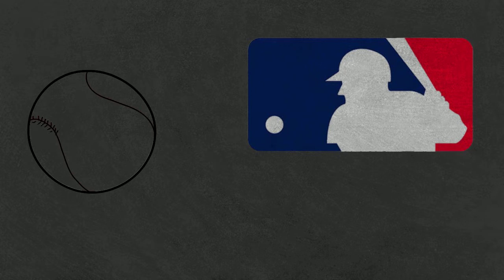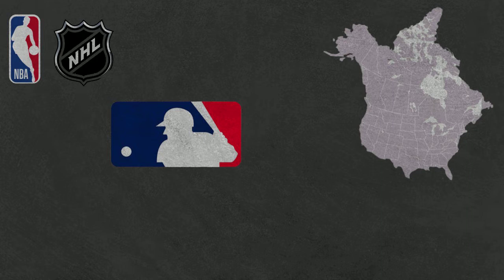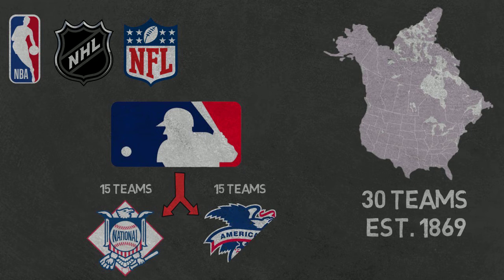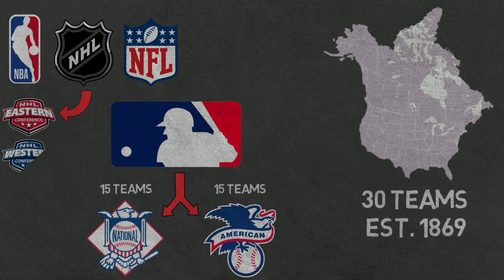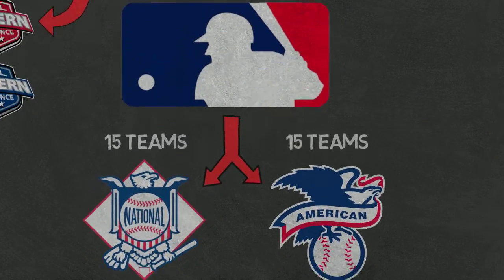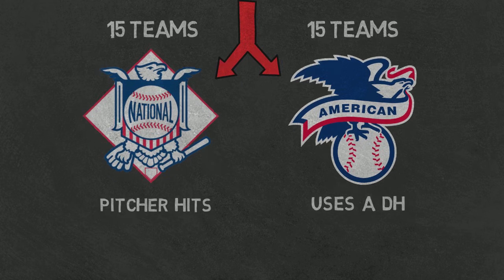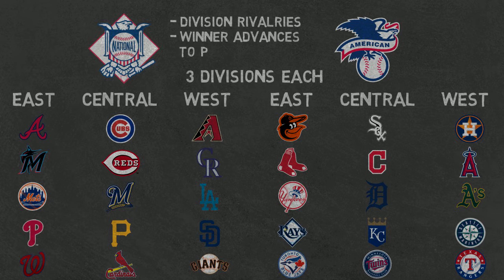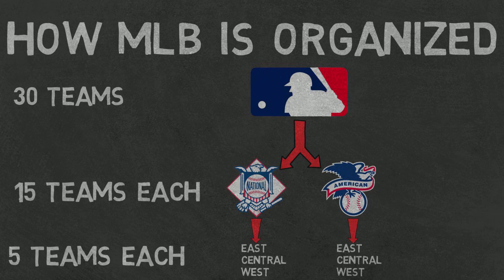How MLB is Organized | Baseball Explained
If you're new to baseball or sports in general, you may be a bit overwhelmed with the landscape of Major League Baseball. In this video, I explain how MLB is organized as well as give some of the history behind the league and its formation, all so you can better understand the structure of the league.

This is my first video in this style and I plan on making more baseball explained videos soon!